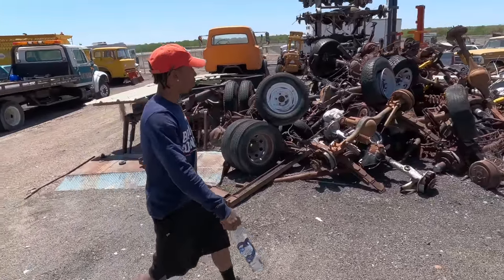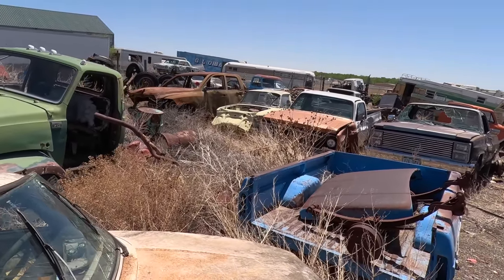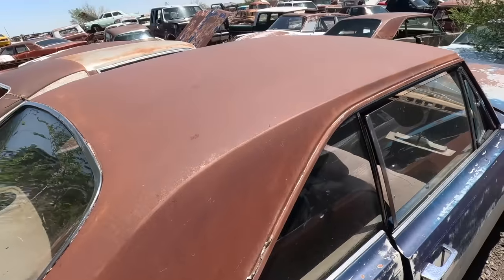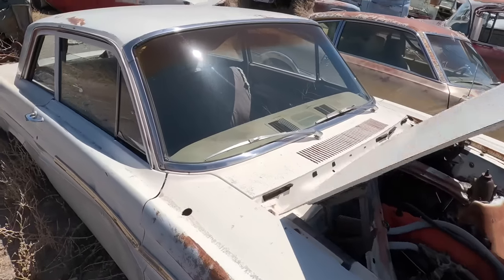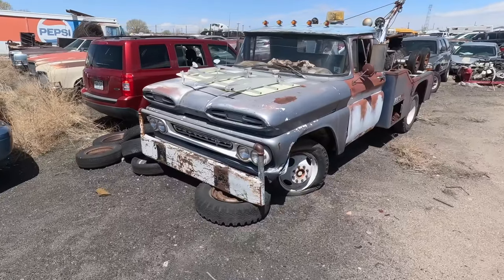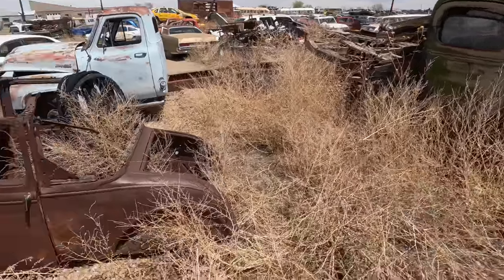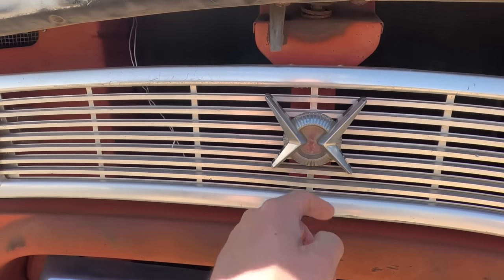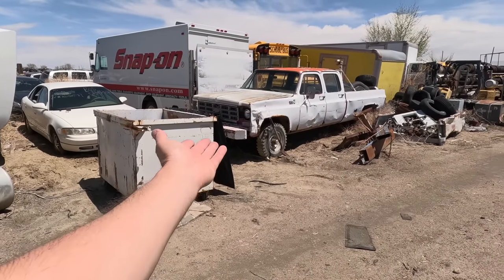TOW YARD Has 80 Years of ABANDONED CARS and Some are Worth More Than Your HOUSE!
I have been buying cars from this tow yard for years. There has never been a shortage of good rare cars that are getting more and more difficult to find in decent condition. I decided to do a walk through because some of the vehicles are worth seeing.

David Nenno